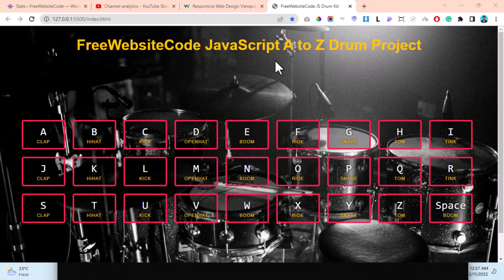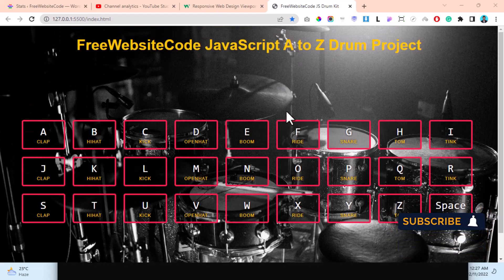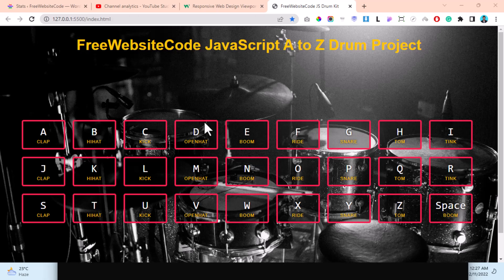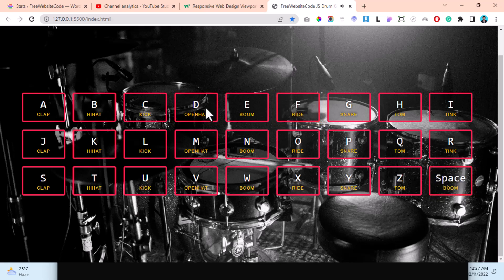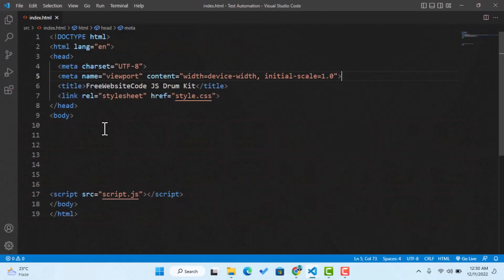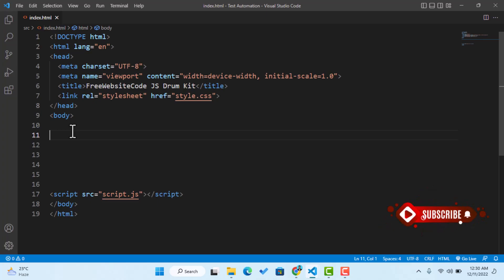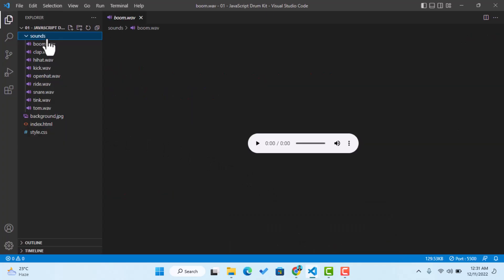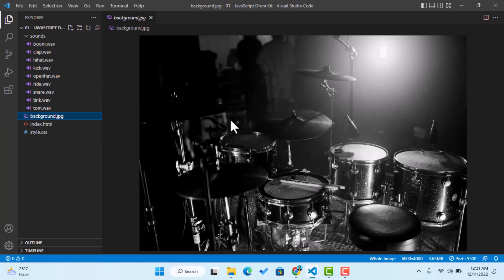Create A to Z Drum Kit Sound Project With JavaScript for beginners Tutorial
In this tutorial, you will learn how to create a drum sound project with JavaScript. This is a great project to learn how to code and make sounds. You will start by learning how to make a drum sound using JavaScript💚💖

If you are a beginner in javascript learning this video tutorial is for you which helps a lot.

we will create a to-do list for beginners that uses JavaScript to play a drum sound when a task is completed. We will also learn how to change the number of beats in the drum sound.

FreeWebsiteCode.com tries to provide HTML, CSS, SCSS, JavaScript, React, Android Studio, Java, PHP, Laravel, Python, Django, C#(C Sharp), and ASP.net-related projects 100% free. We try to make learning easier. Free Website Code always tries to give free projects to new learners. Free projects and source code will help to learn quickly. They can save time and learn more.

⭐⭐⭐ SOURCE CODES  ⭐⭐⭐

DOWNLOAD THE SOURCE CODE FROM GOOGLE DRIVE ( INCLUDES IMAGES ): 👇👇
If you face any problems downloading the source code or project file, your should disable your AdBlocker Extension. Then visit again and try.